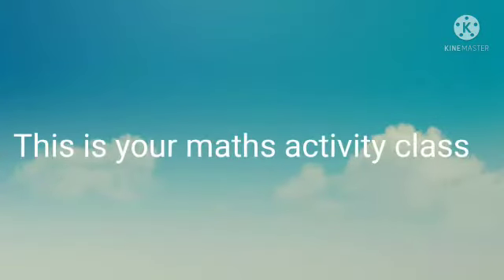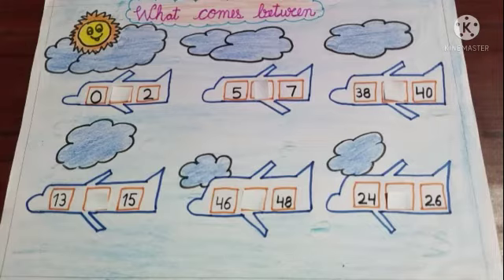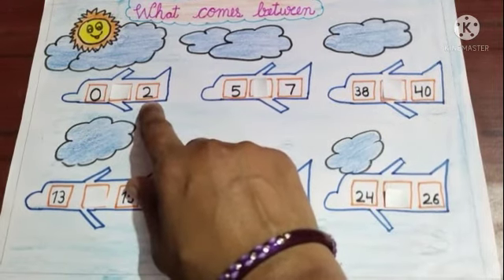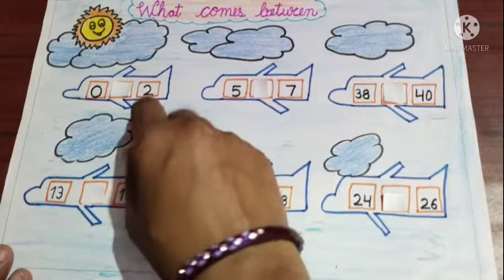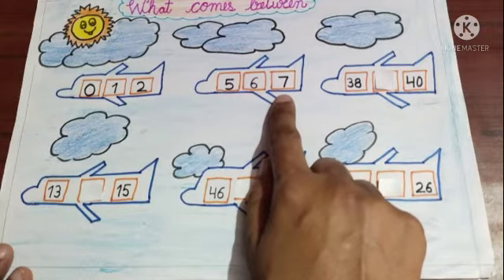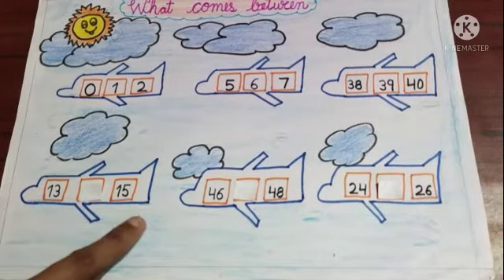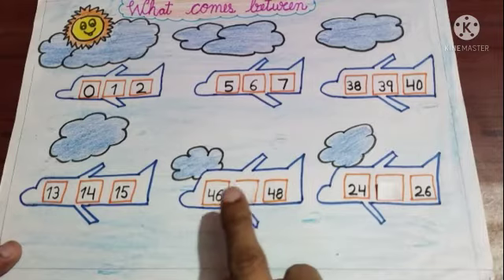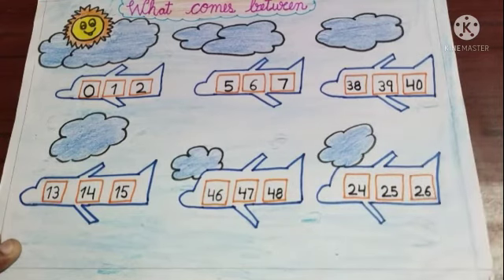Class- K. G Sub- Maths, Activity on What comes in between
Kids will learn easily